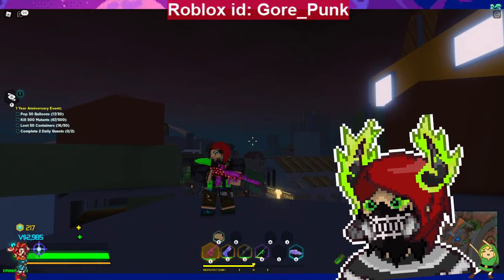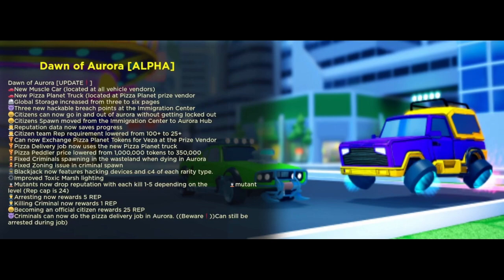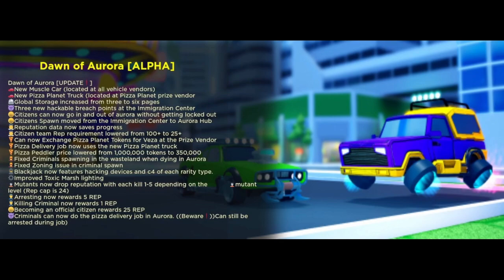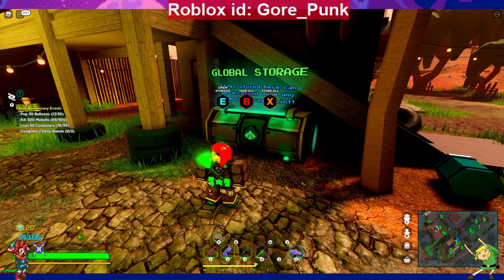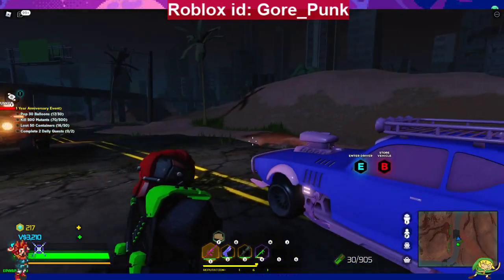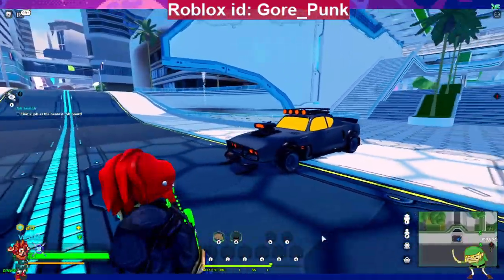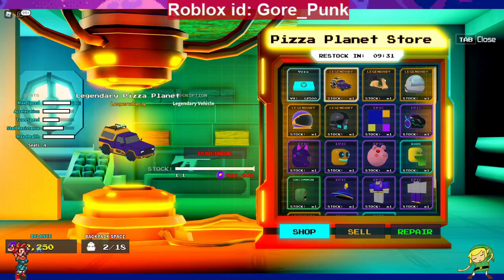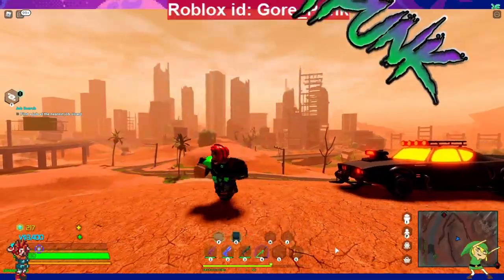NEW UPDATE! Muscle Car! (Dawn of Aurora) (Roblox) (2021)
YES! A New DOA Update! I Show What I Can In This New Update! Alot of Cool Fixes Added to the game plus 2 new Vehicles! Hope You Enjoy The Video!

GoriestPunk.Bandcamp.com

SplatterPunks Unite!

{Hashtags}